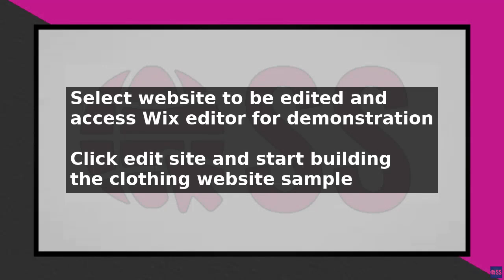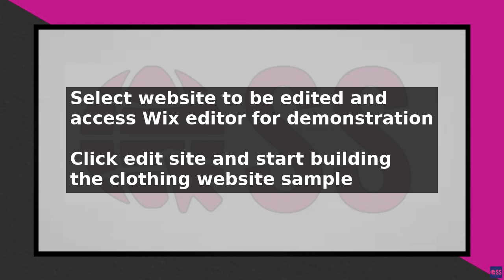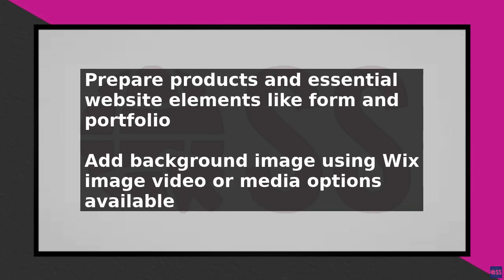How To Build A Clothing Website On Wix (2025)